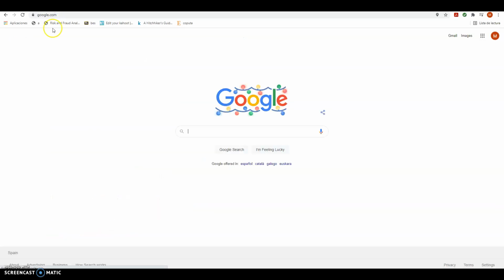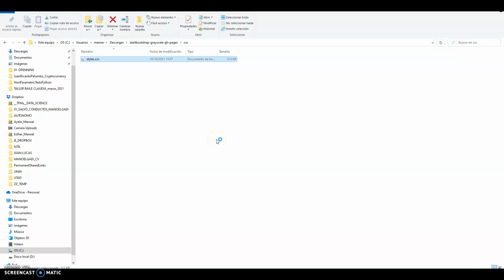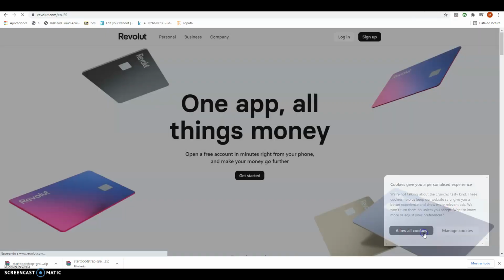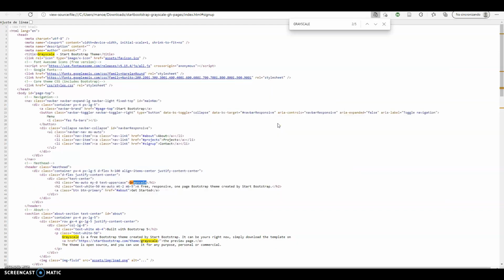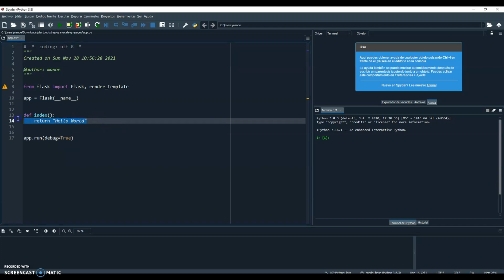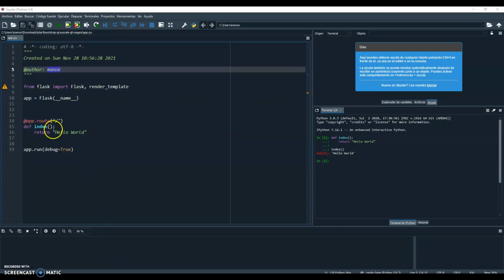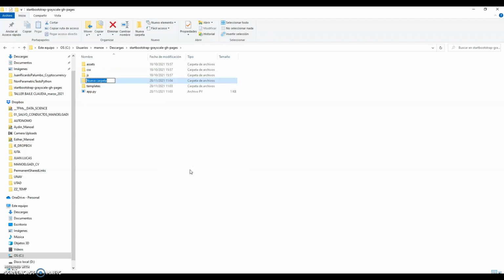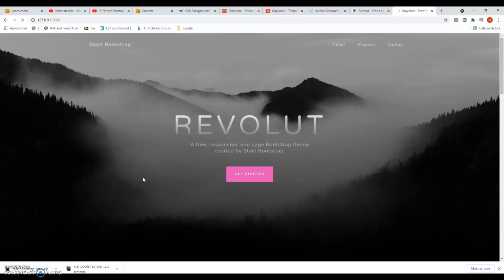Download a Bootstrap template adapt and upload it to PythonAnywhere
This video is about how to download a Bootstrap template, adapt it for your needs, and upload it to PythonAnywhere.

Hi, I'm Manoel Gadi and I'm passionate about web development. I recently created a video about how to download a Bootstrap template, adapt it for your needs, and upload it to PythonAnywhere. I hope you find it helpful.